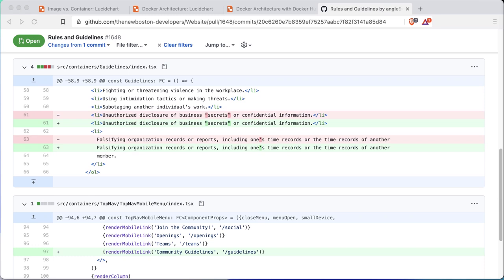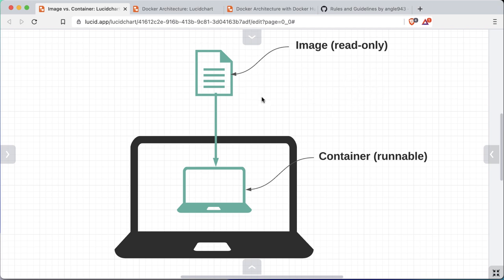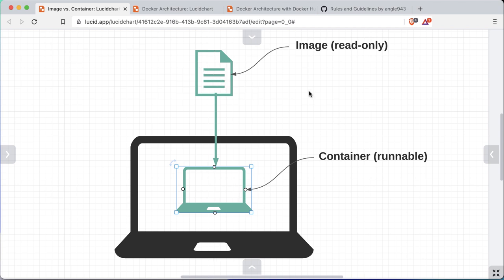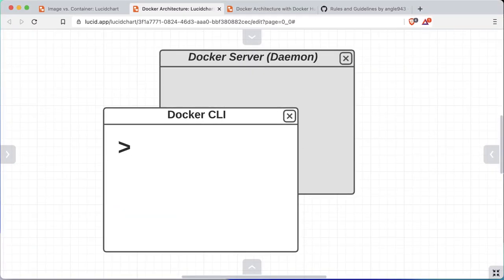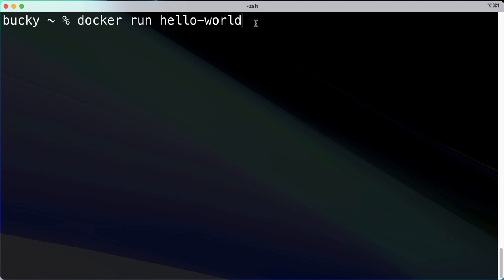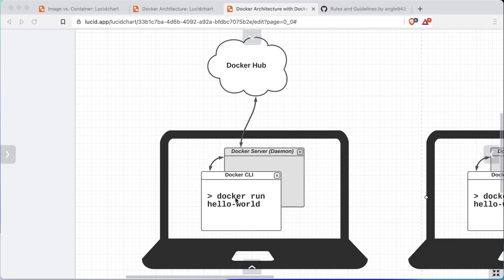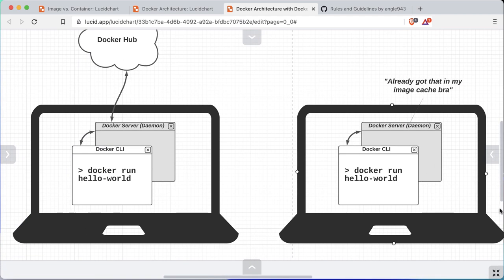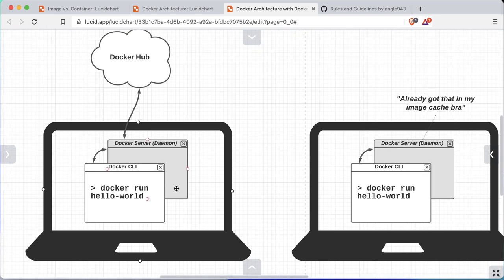Docker - Tutorial 2 - Images, Containers, and Docker Server (Daemon)